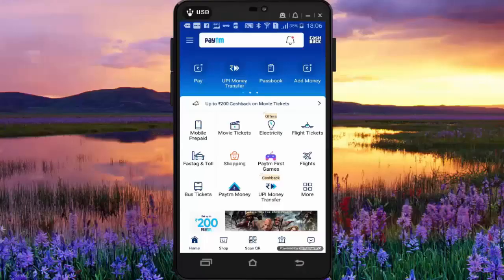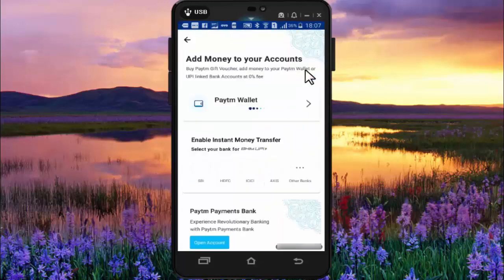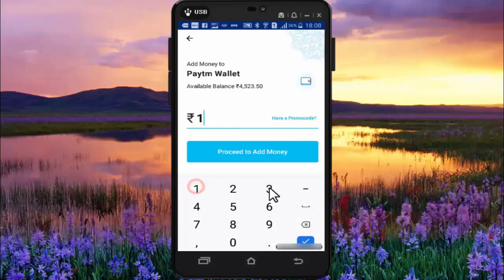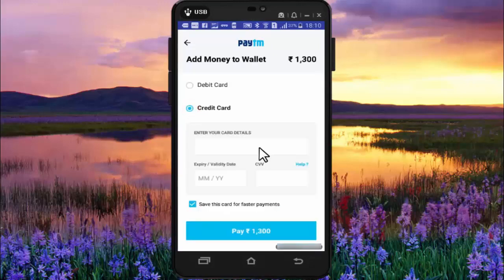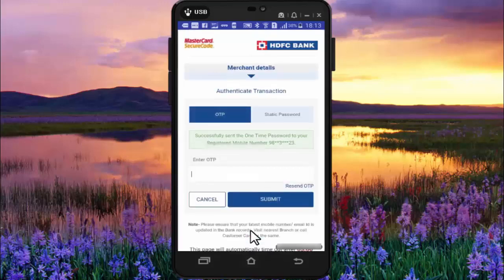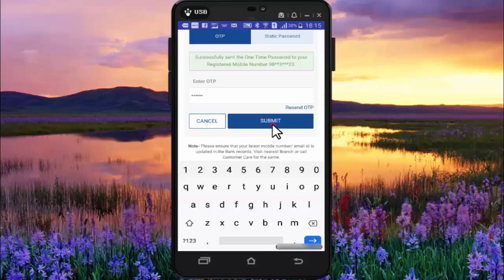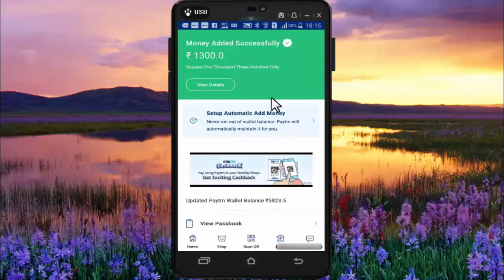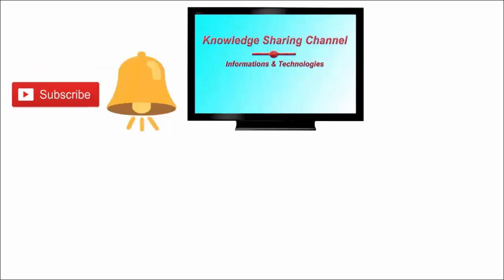How to add Money in Paytm Through Credit Card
In this video we have shown How to add Money in Paytm Through Credit Card Step by Step